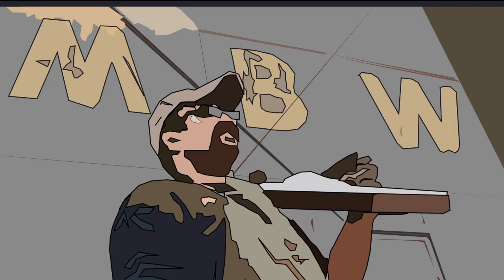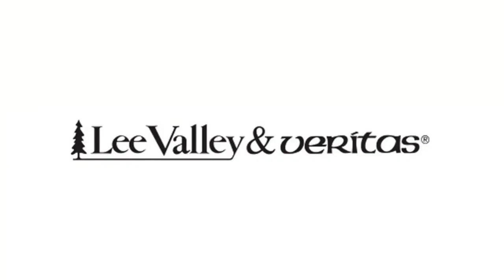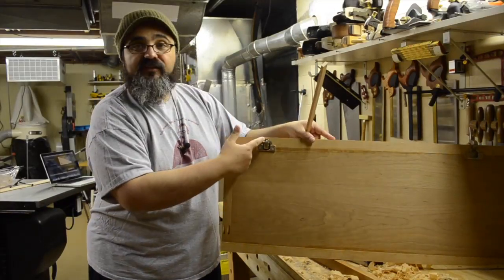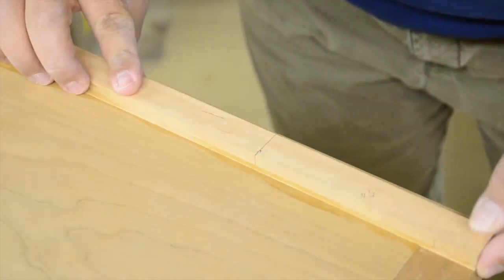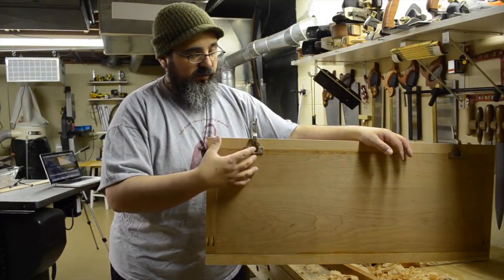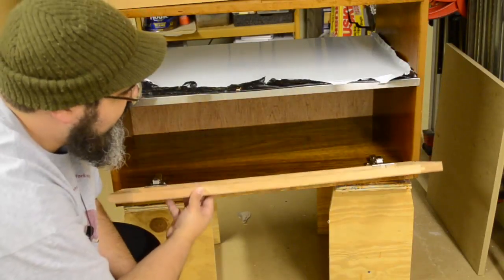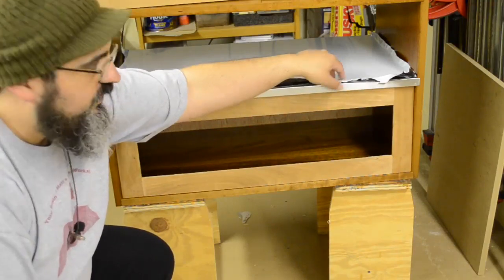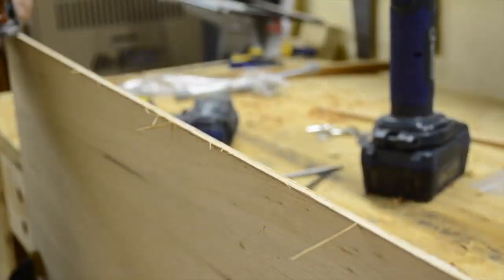524 Bathroom cabinet part 3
After what felt like forever I finally completed the pre-finishing process for the body of the bathroom cabinet.  A brown dye with a few coats of poly and it's now ready for assembly.  If you're curious how this first attempt at a pre-finish went, checkout my earlier blog "Confessions of a first time pre-finisher"

In today's episode we're concentrating on getting the doors installed.  At this point it's all about finessing the fit to get the desired reveal I like for inset doors.

While I like to think I have enough experience to be able to hang the doors without a lot of effort, the truth is I rely a lot on the adjustability of the European-style hinges I'm using in this build.

Installation of this style of hinge looks complicated at first, but in reality it's a lot easier than you may expect.  But to make it even easier we'll cover the construction of a story stick to make it quick and easy to layout all the hinges quickly and accurately.